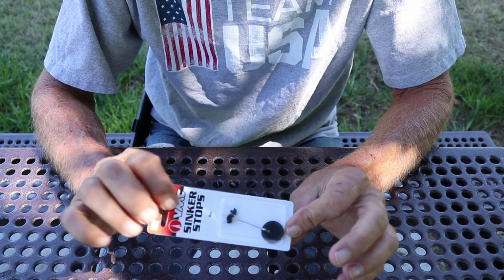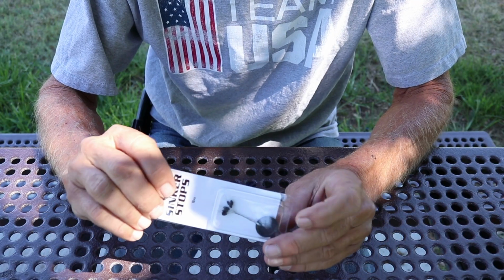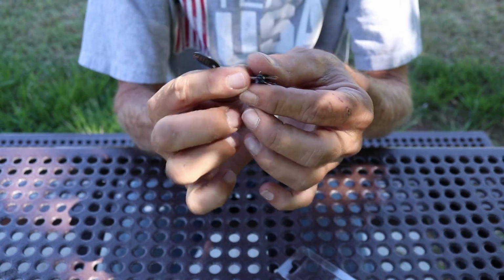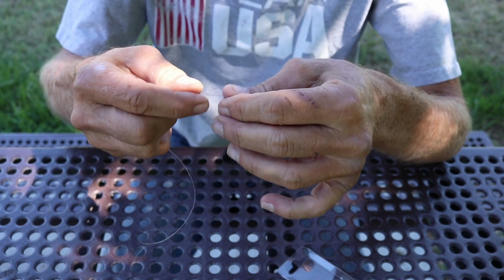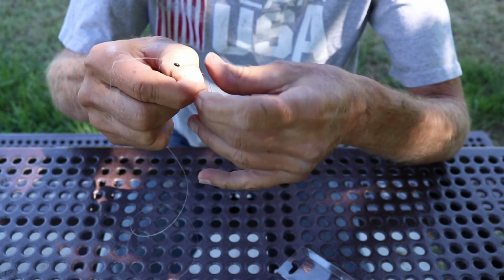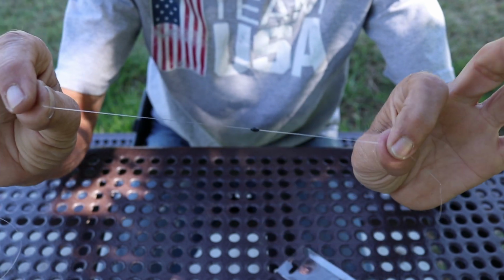How To Use a Sinker Stop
In this quick clip we are going to show you how to peg a sinker with a sinker stop. We prefer the VMC version, and that's what we use here.

If this was useful, show us some love and be sure to check out for more.